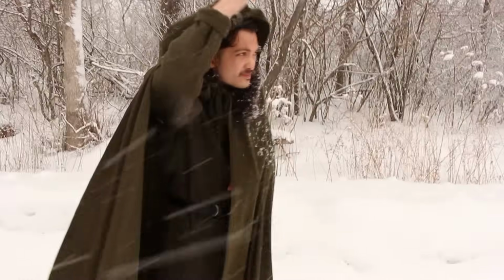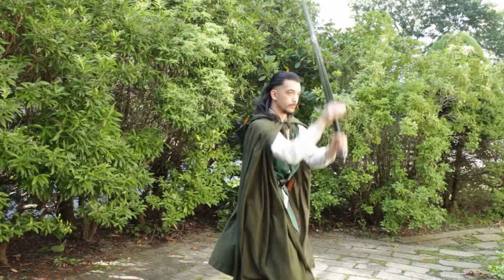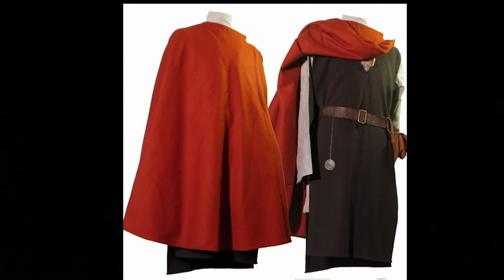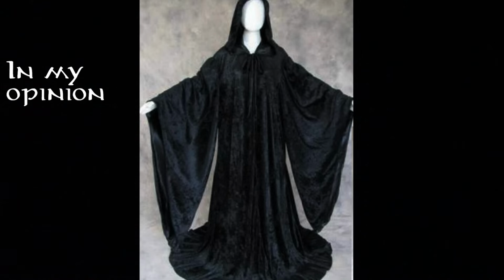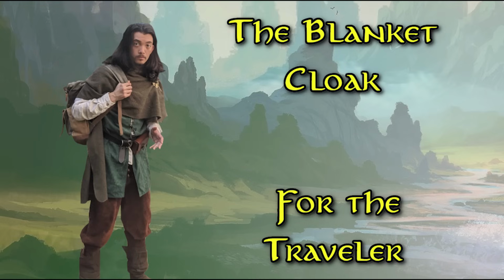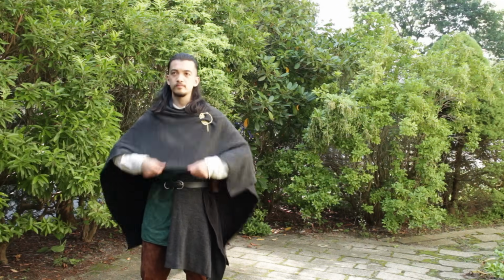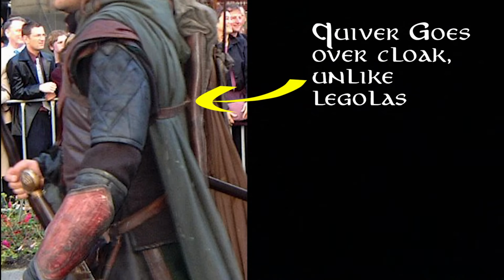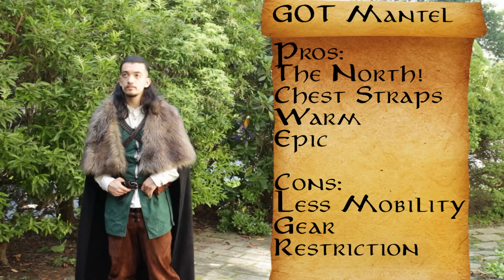BEST Cloak for a Medieval Adventurer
There are tons of cloak designs. But which which one would be best for a Medieval Adventurer? And which famous fantasy character wears it?

All of these cloaks look good and have ardent supporters, this is not meant to say that your choice is wrong, or that all other cloaks than my top pick are bad. This is just my opinion based on the criteria set forth in the video. Hope you enjoy!

2:24 Mantel Cloaks
4:34 Bocksten Cloaks
6:18 Moroccan Burnoose
7:12 The Big Problem
12:04 Game Of Thrones Cloaks
13:45 Blanket Cloaks
14:46 Ruana Cloaks
21:18 Who Wears it??

Historical Cloak Pictures. I found a better source! It's ONLY Pictures!

-"Nowhere Land", "Wonderland", "Vetur Frosti", "Mjolnir", "Village Ambiance", "Dungeons and Dragons, "Winter Night", "Until the End" by Alexander Nakarada